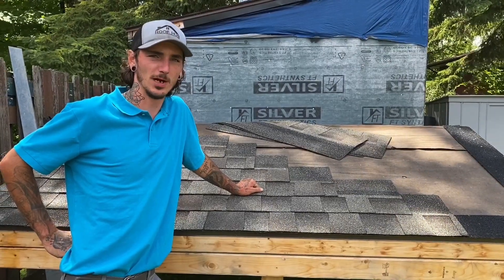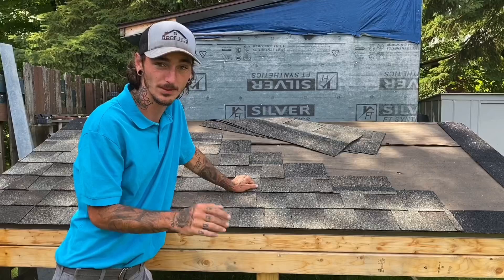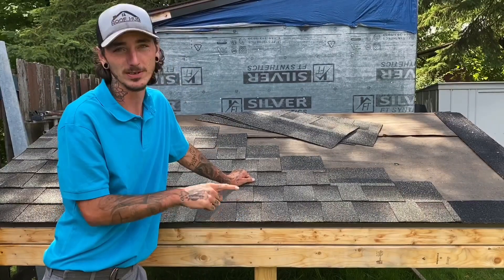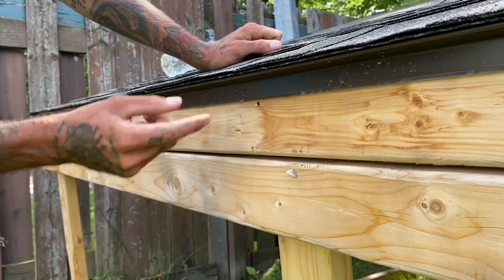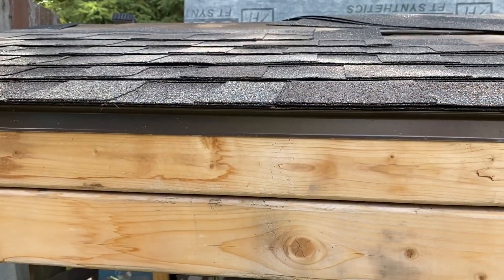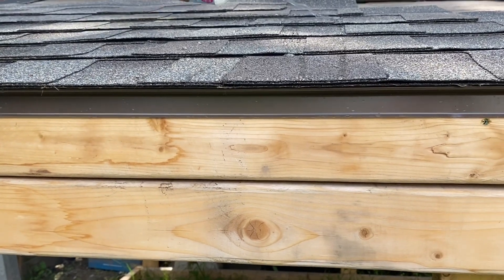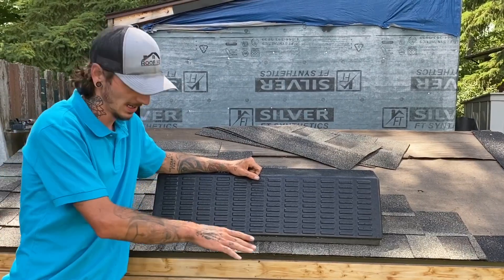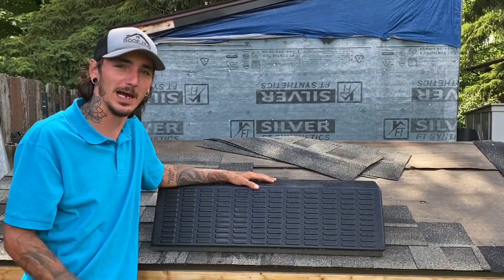Drip Edge & Shingle Overhangs Explained!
In today’s short video I will be demonstrating the importance of proper drip edge and starter course installation to prevent water rotting your fascia board on your home!